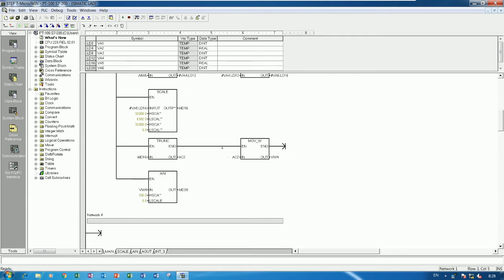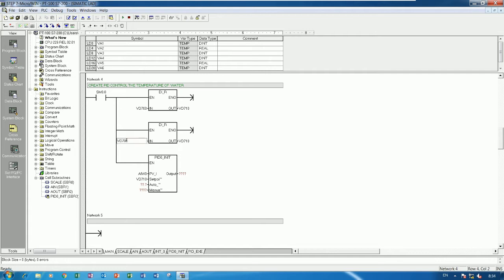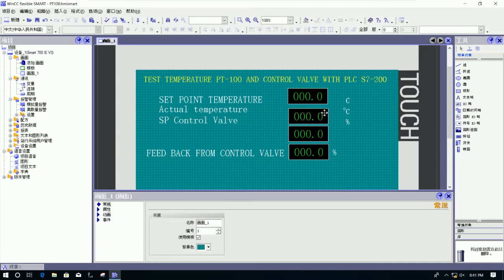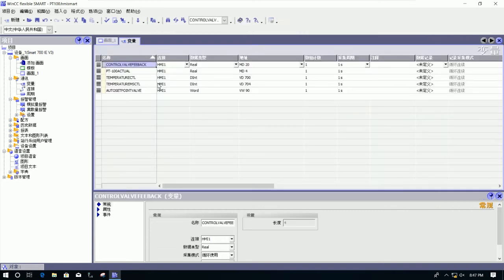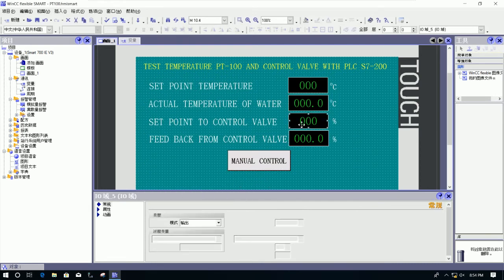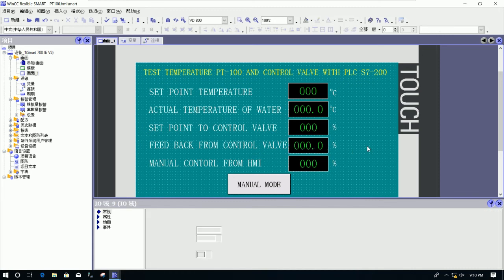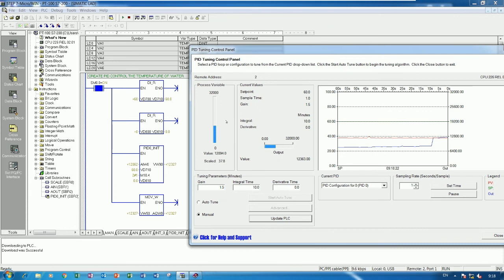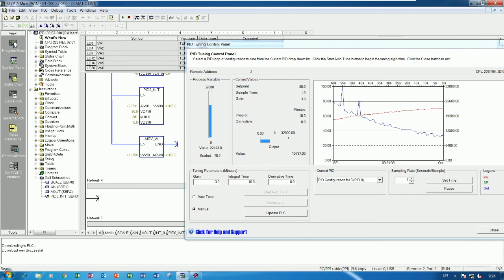How to connect Pt-100 and control valve to PLC S7-200 and link to HMI SMART 700 IE V3 (PID Control)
Today I have one video for show and share about how to use software Step7 MicroWin V4.0 SP9 and WinCC Flexible Smart V3 to create the PID control and connect with temperature sensors RTD, Pt-100 and control valve to show on HMI SMART 700 IE V3 part 3.
In this video everyone will understand about how to wiring cable from Pt-100 to analog input module of PLC S7-200 EM 231CN, control valve by using analog output module of PLC S7-200 EM 235 CN then create the new project for HMI by using the software WinCC Flexible Smart V3 and download the project to HMI model SMART 700 IE V3 . And everyone will also understanding steop by step about how to create the PID control and tuning also.
Link below is related to PLC S7-300 programming:
Simatic Manager v5.6 and WinCC Flexible 2008 SP5 how to use Function "FC" PID control VFD part 3
Simatic Manager v5.6 and WinCC Flexible 2008 SP5 how to use Function "FC" control VFD part 2
Simatic Manager v5.6 and WinCC Flexible 2008 SP5 how to use Function "FC" ON, OFF control VFD part 1